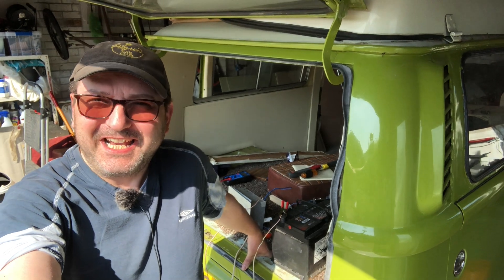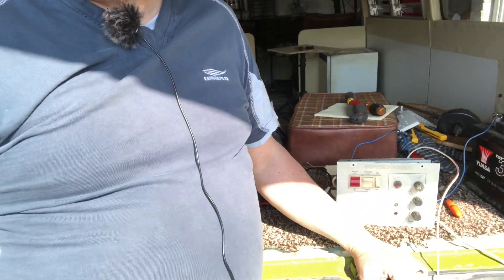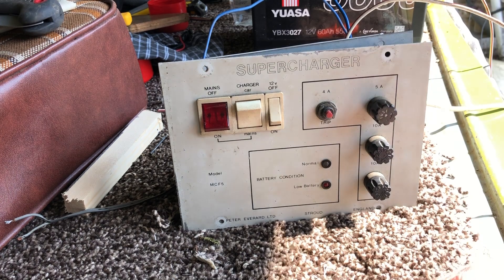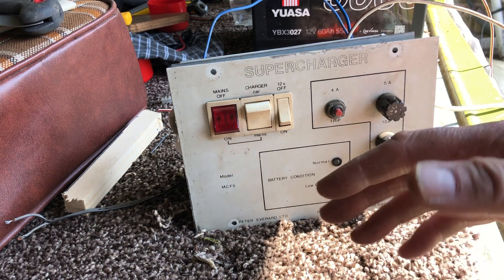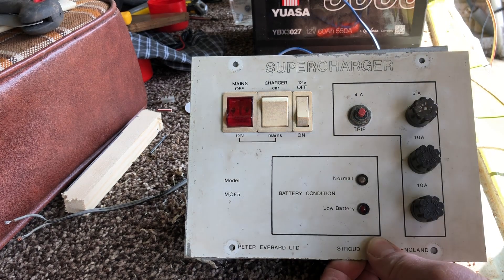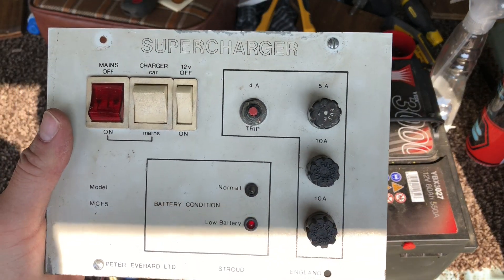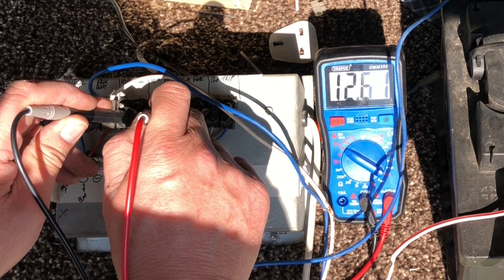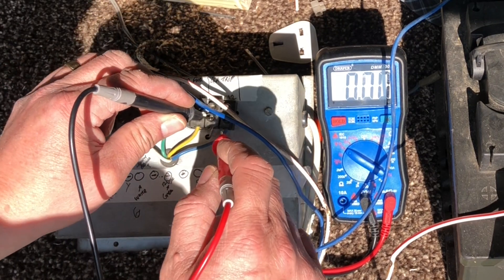ZIG Charger MCF5 how to use it & how to wire it (Olive Ep 10)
The ZIG charger or split charger for my VW T2 bay window camper. This was not correctly wired up when I got the van and I had no instructions. In this video I, share what I have learnt about how the unit functions and is wired up. I also share the importance of keeping the cover on and secure when in use.